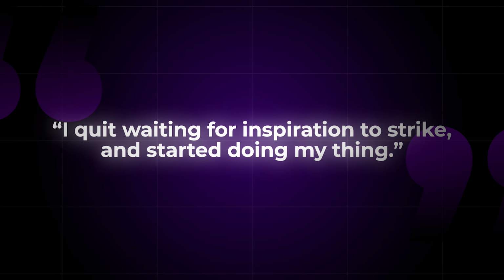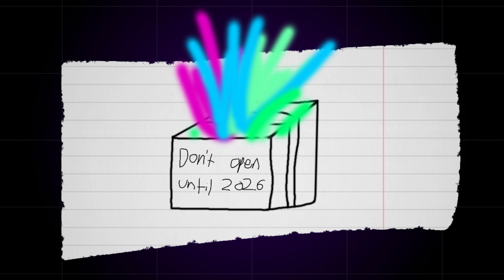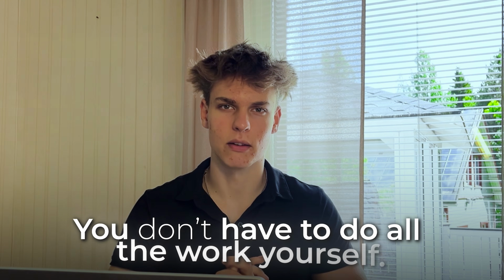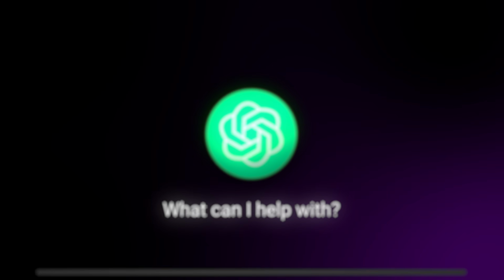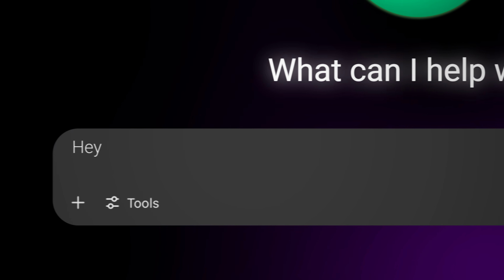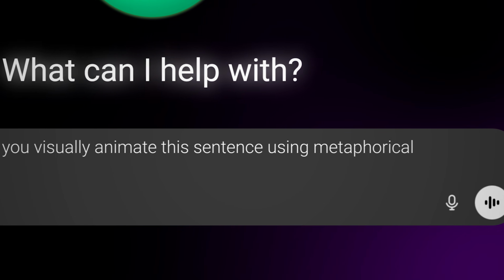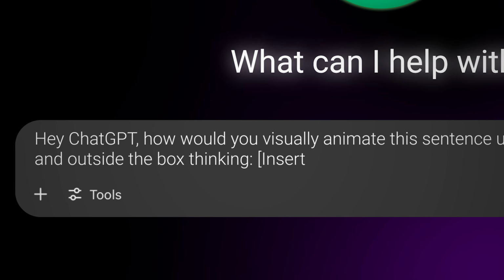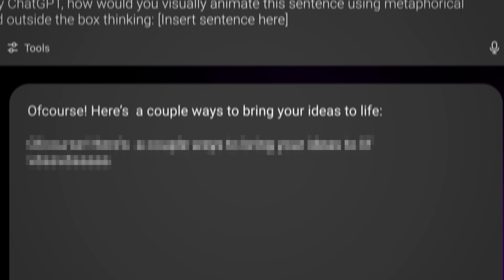The Secret to Endless Animation Ideas for Editors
💰Master a skillset you can carry for the rest of your life

In this video I go over how to come up with the best video editing animation ideas and how to get endless animation ideas as a video editor. This is what video editors struggle with the most, so make sure to take notes and implement what you learn. I cover the best ways to think like a professional and also how to use ChatGPT for help. Hope you enjoy.